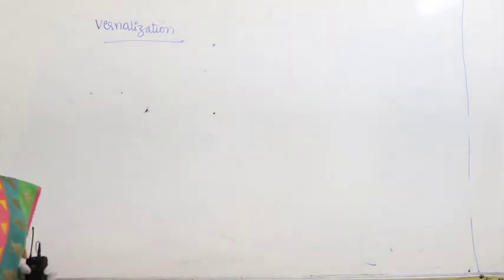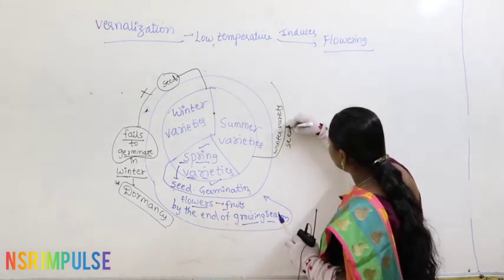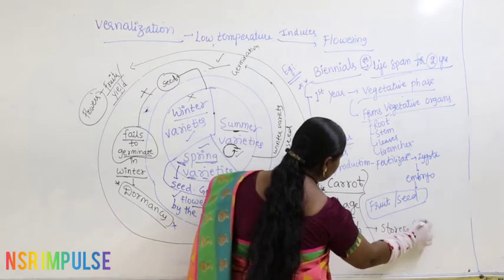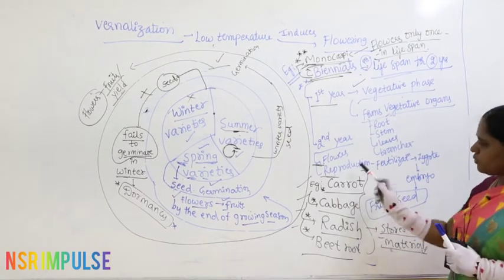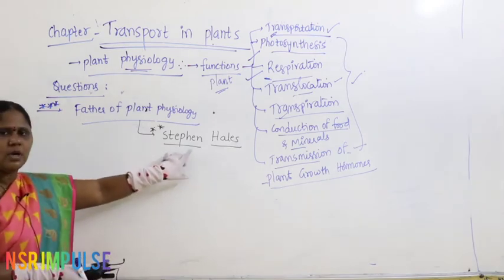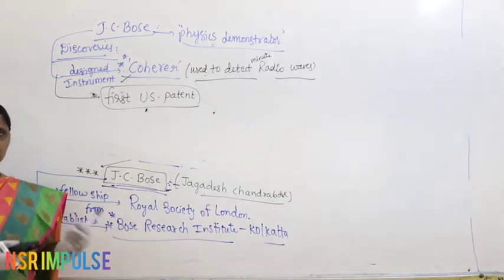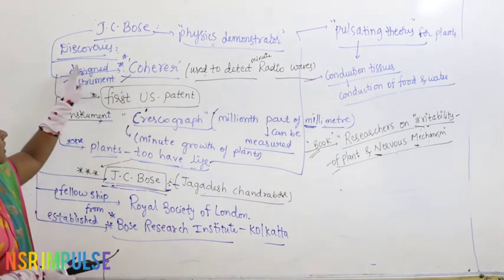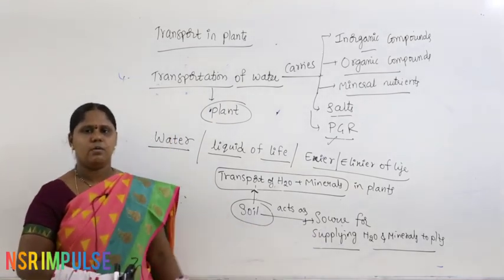NSR IMPULSE VIDEO CLASS#sr botany#L29